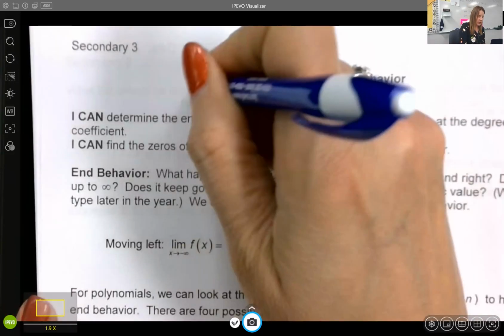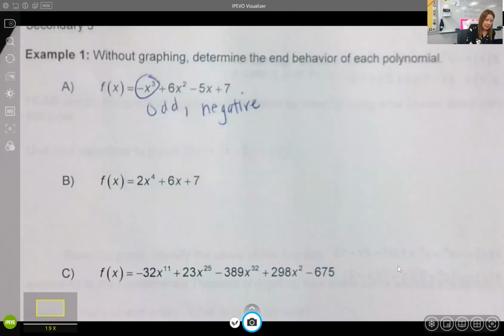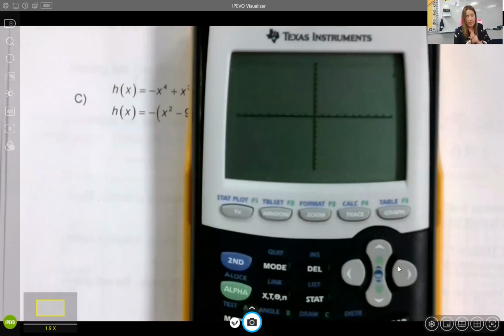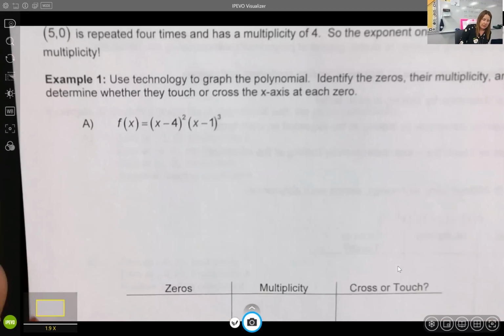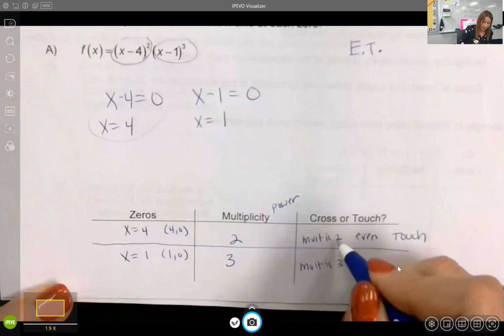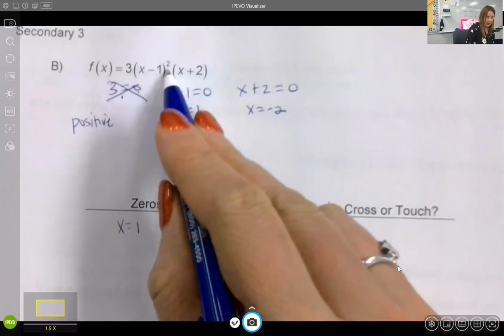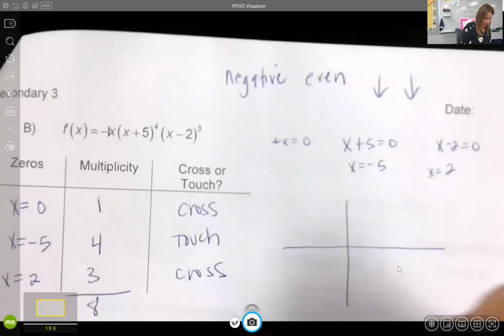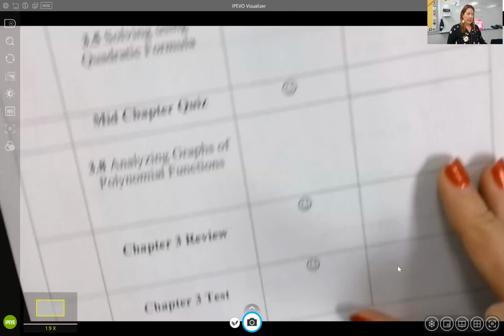Big Ideas 3.8 Zeros and End Behavior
Math 3/3H